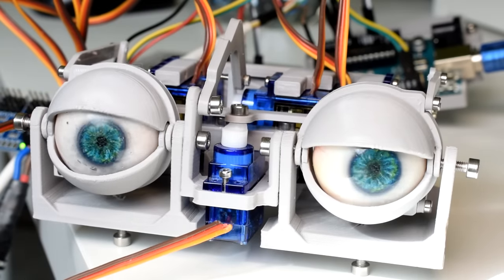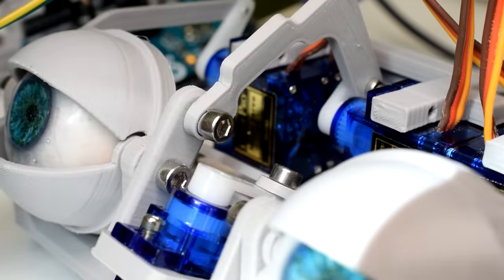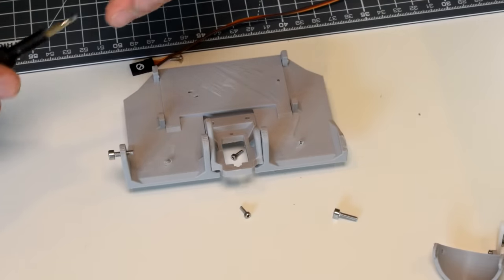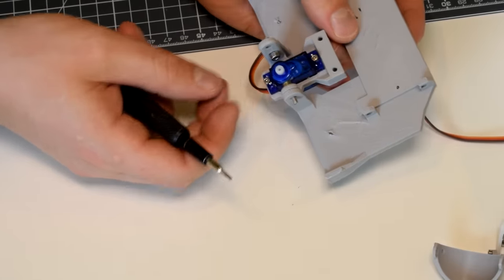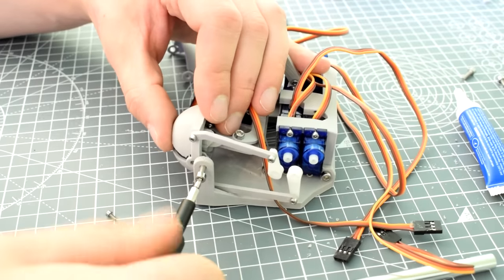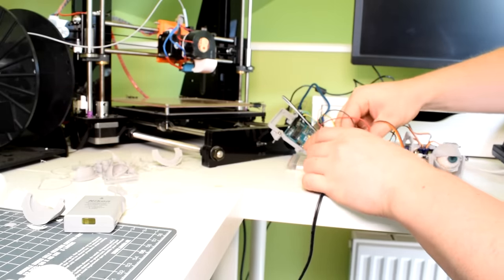How to Build a Simple 3D Printed Arduino Animatronic Eye Mechanism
Here's how I build my simplified 3D printed arduino animatronic eye mechanism. This is a good option if you'd like to try out some DIY arduino robotics but don't necessarily have access to certain specialist hobby components, high-quality 3D printing or workshop tools. If you need more help, check the thorough text instructions on instructables:

🔌 Power Supply
🔥 Soldering Station

Parts and Materials needed for this project:
3D Printer Filament: PLA is fine although I'd recommend you use a good brand because some parts are quite small and fragile. ABS is good for making realistic eyes but not necessary.
- 6x SG90 Micro Servos
- Various M2 and M3 screws although any screws roughly that size should work ok. A kit like this should cover you.
- Arduino: This design was tested using a genuine Uno, but it's likely that any board which has SDA/SCL pins, 3 analogue inputs and a digital input will work. Arduino Uno:
- 16-Channel Servo Driver:
- 5V Power Supply, around 4A is more than enough
- A female DC power jack to match your power supply, to be soldered to the servo driver board
- *2* axis Joystick:
- Potentiometer (optional):
- Push-to-make switch (Some joysticks have this built in, but its easier to control when it’s separate
- 10k Resistor:
- Jumper cables:
- *6** MG90s servos:
Also, a pin vice hand drill might be useful for adjusting hole sizes